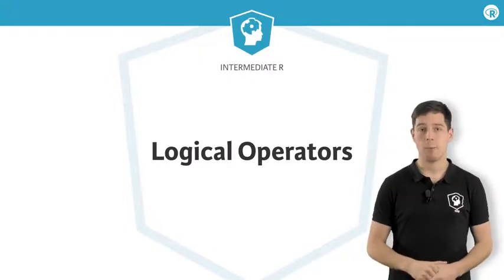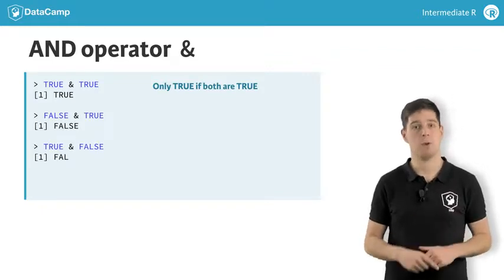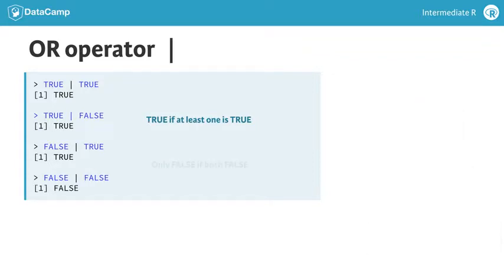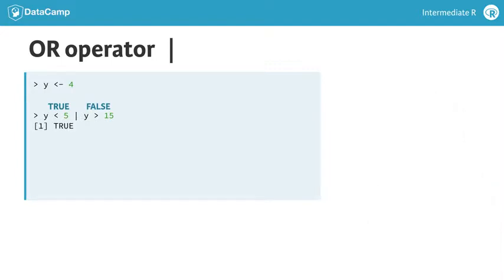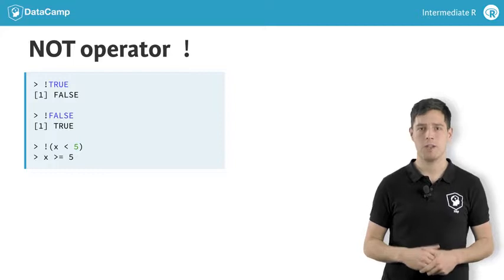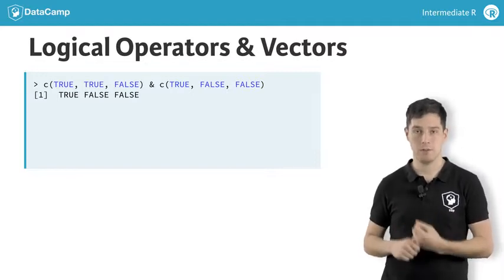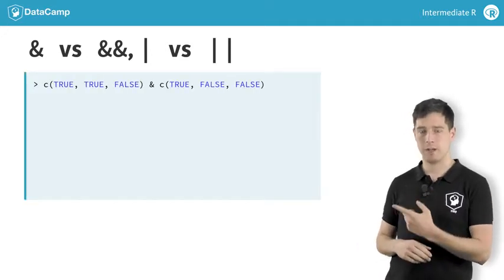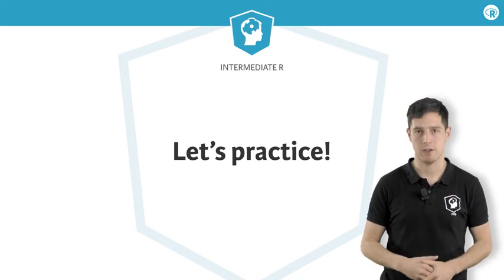ch1 2 Logical Operators INTERMEDIATE